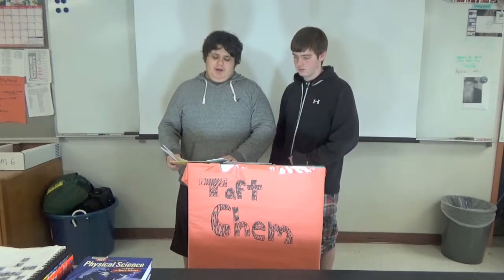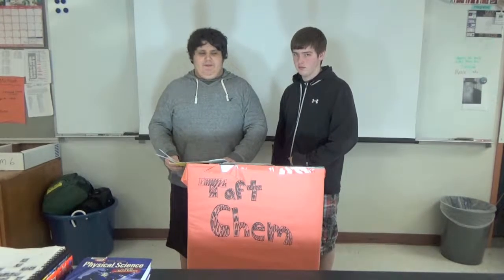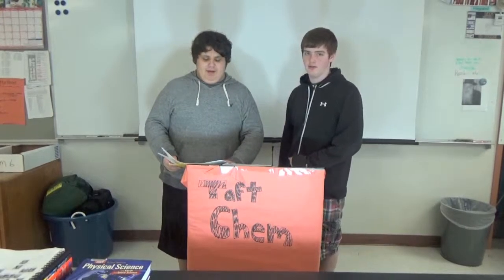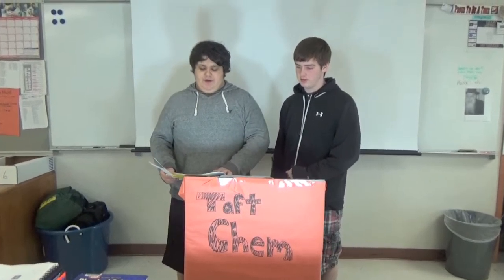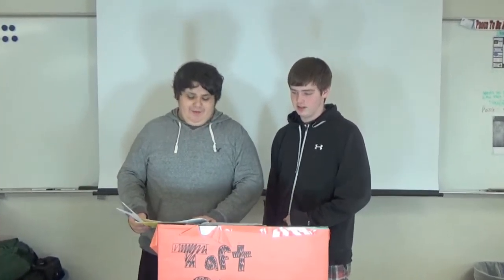David & Ivan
4th Period Chemistry - 1st Semester Review Presentations